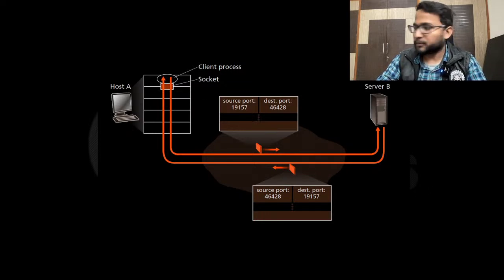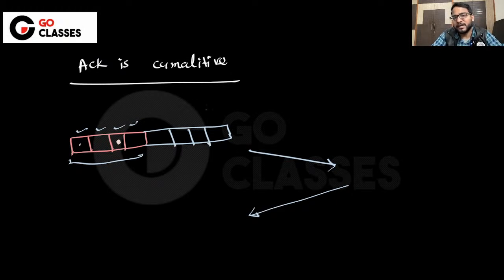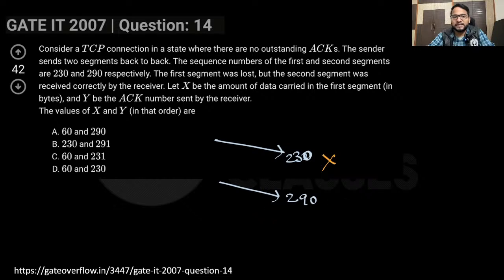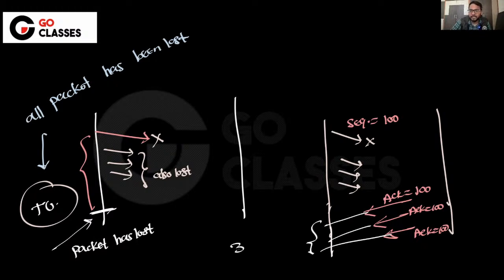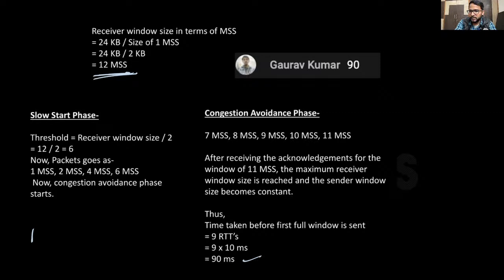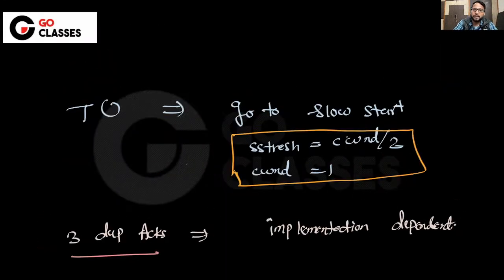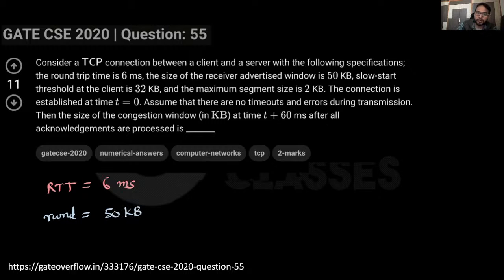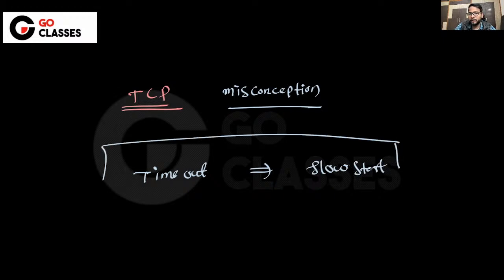Marathon Series : CN | Topic 4: Transport Layer (UDP, TCP Flow, Error and Congestion Control)